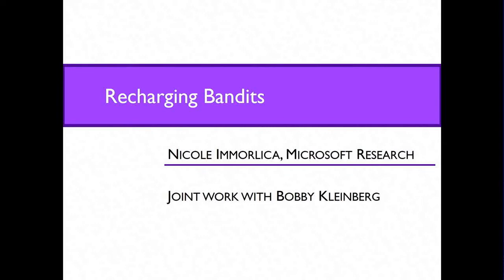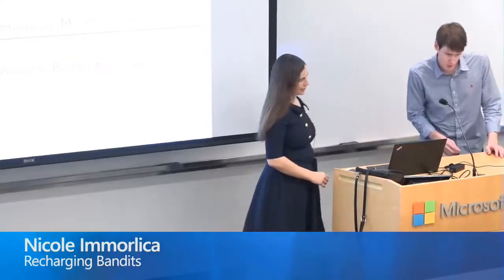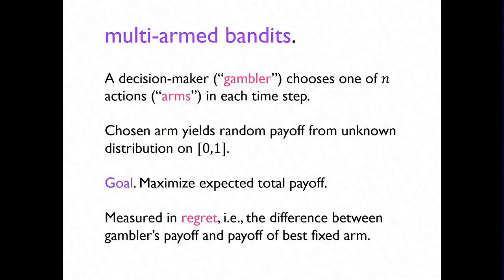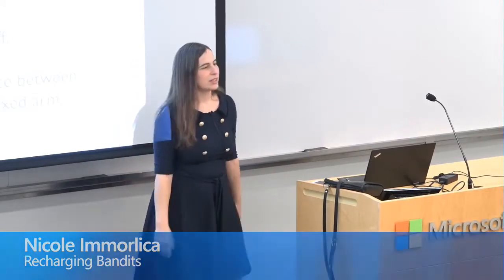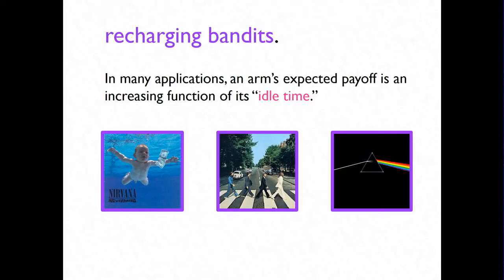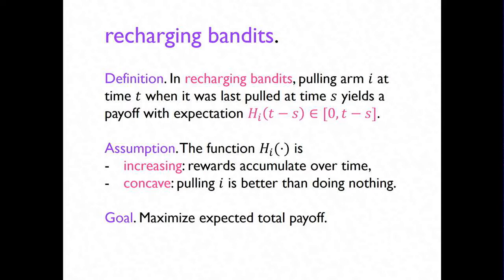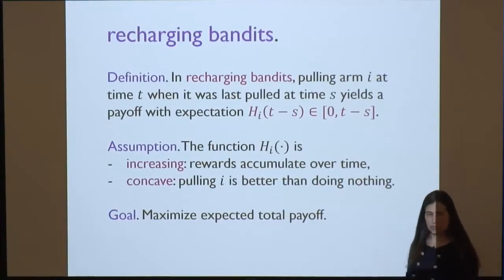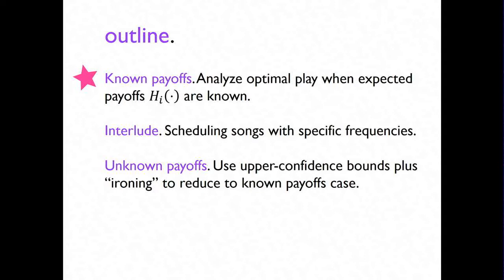Recharging Bandits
We introduce a general model of bandit problems in which the expected payout of an arm is an increasing concave function of the time since it was last played. We first develop approximation algorithms for the underlying optimization problem of determining a reward-maximizing sequence of arm pulls. We then show how to use these algorithms in a learning setting to obtain sublinear regret.